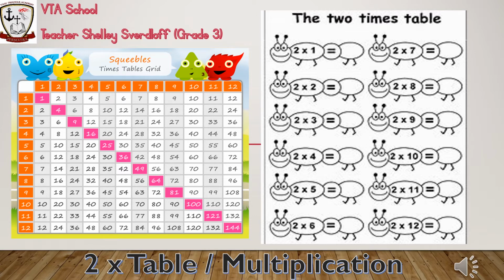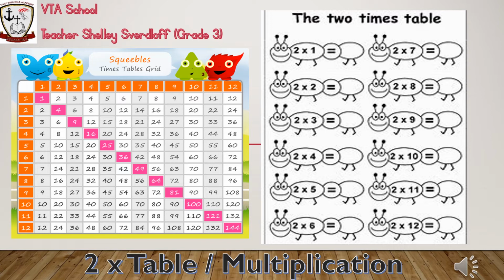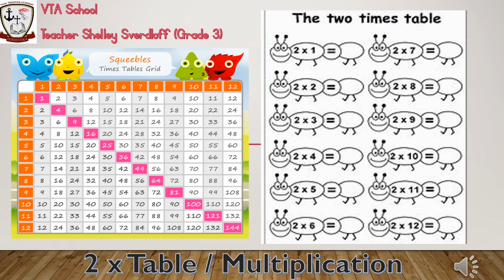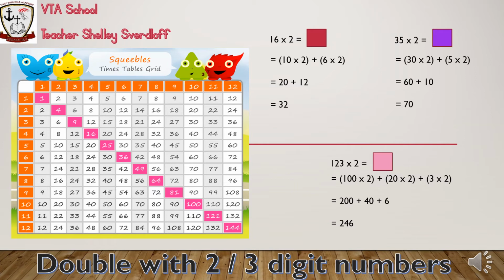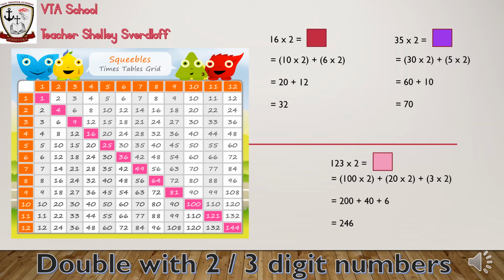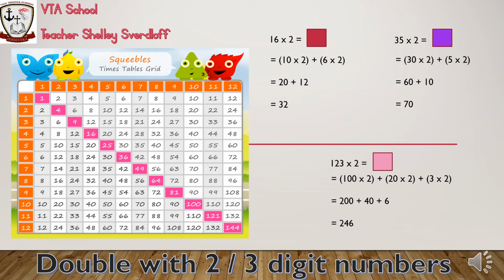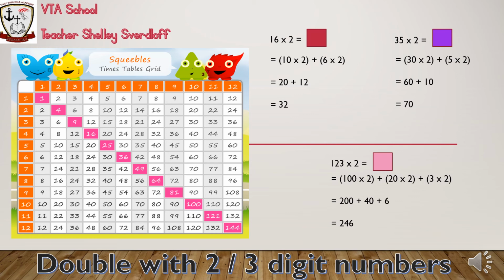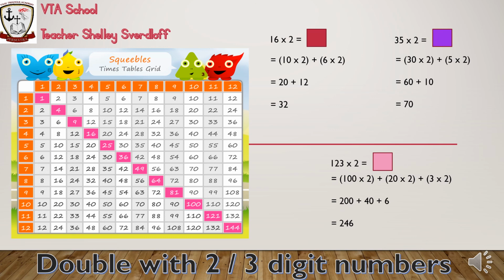Gr3 Mathematics - x2 & Double 2/3 digit numbers